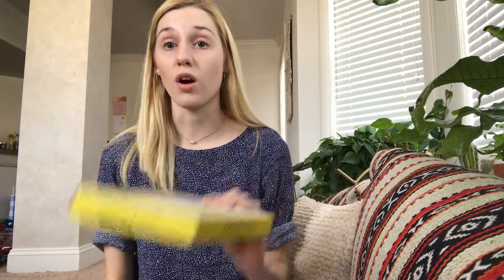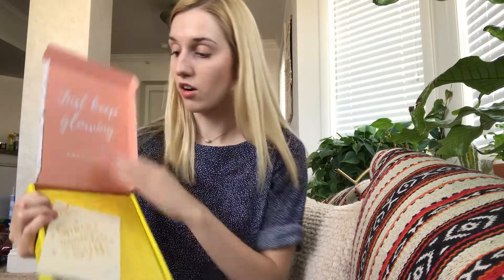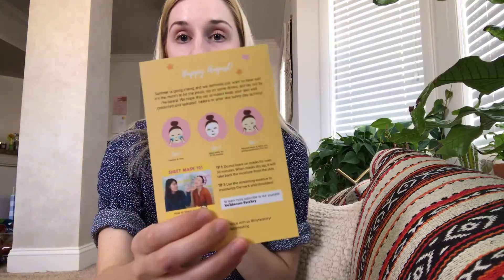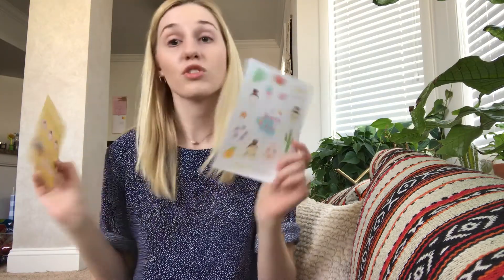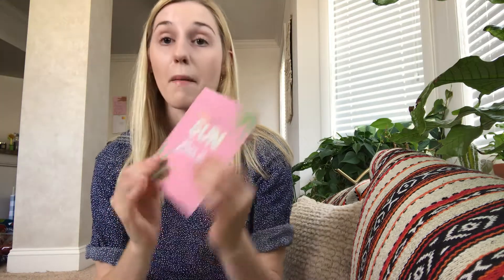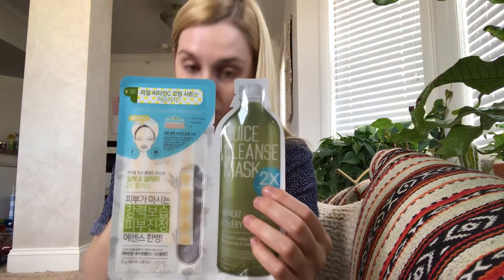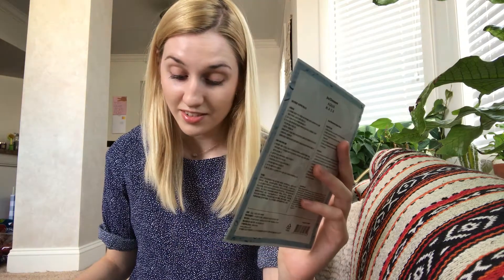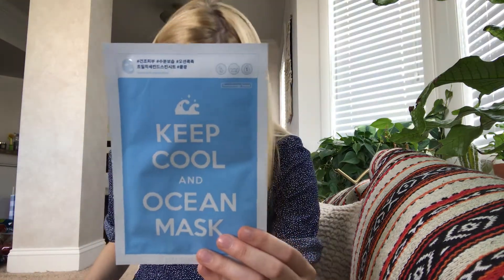Facetory | August 2018 | 7 Lux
I hope you enjoy my unboxing of the Facetory 7 Lux box for August 2018! I am excited to try all of the sheet masks.

If you sign up for 7 Lux with this link you can receive up to four free additional masks added to your first box